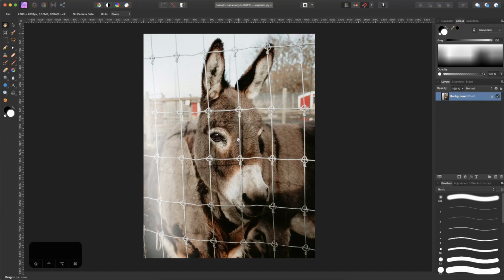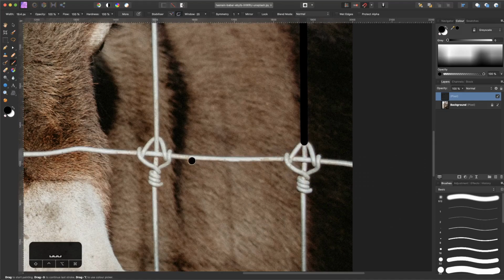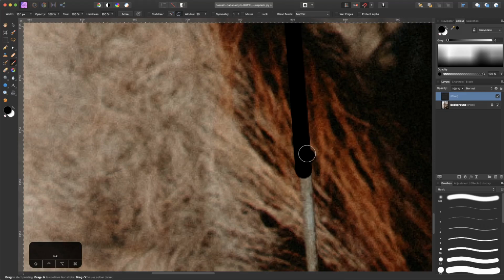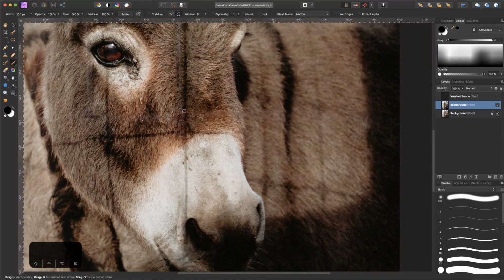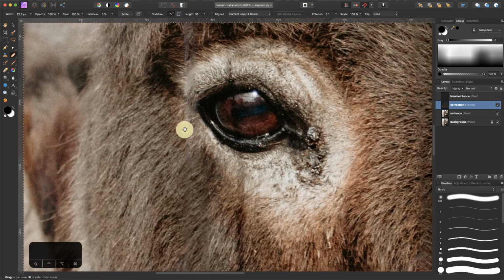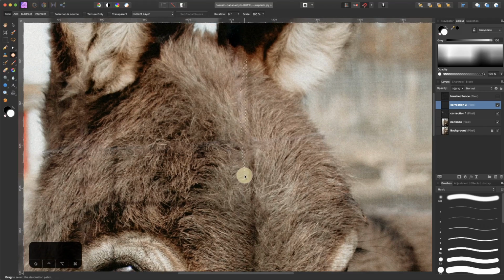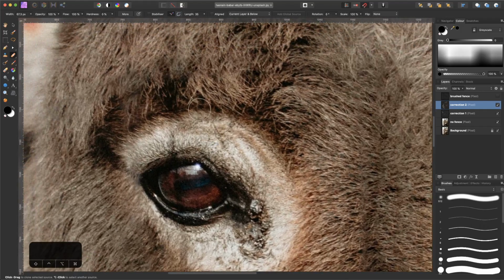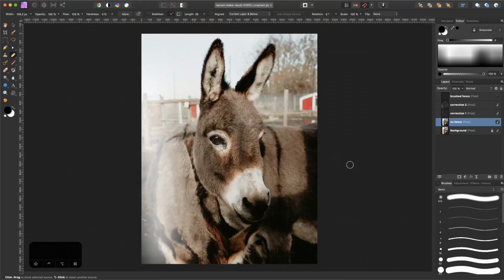Remove A Fence In 4 Simple Steps In Affinity Photo – Photo Manipulation Tutorial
Is a fence ruining your shot? Easily remove a fence in Affinity Photo in 4 simple steps.

In this tutorial, we will utilize the power of the inpainting fill feature to remove the fence after creating a selection with the Paint Brush Tool. To finish it up I will show you how to use several Healing Tools to remove the shadows of the fence and make final corrections.

GETTING STARTED WITH AFFINITY PHOTO:
► FREE Cheatsheet - Most Used Affinity Photo Keyboard Shortcuts:
⚡️ Instantly add realistic elements to your photos - Try The Ultimate Brush Bundle for FREE: